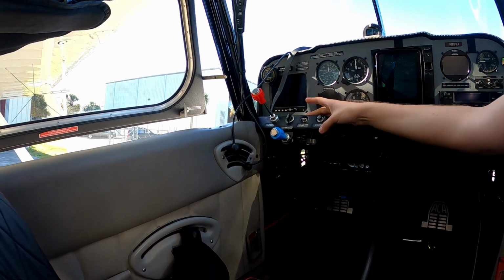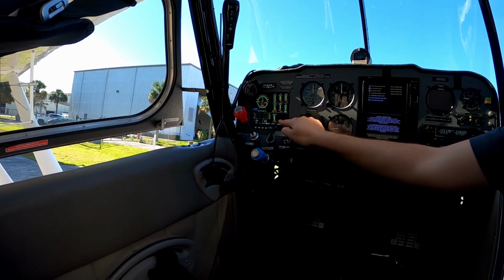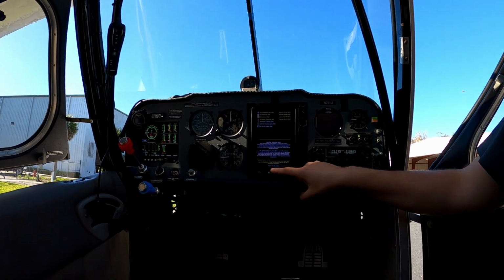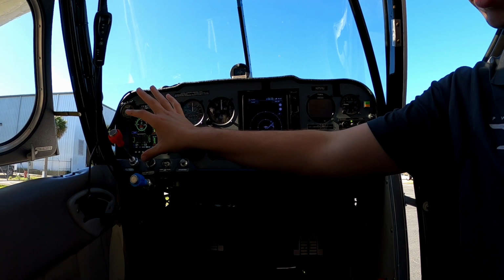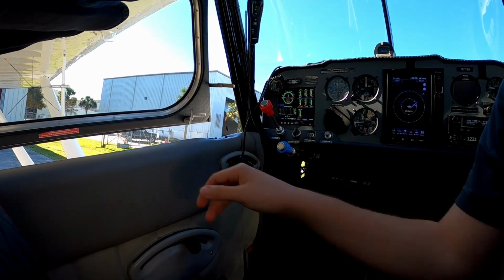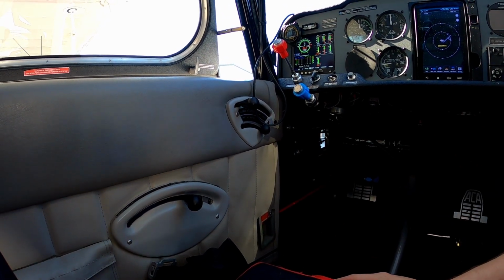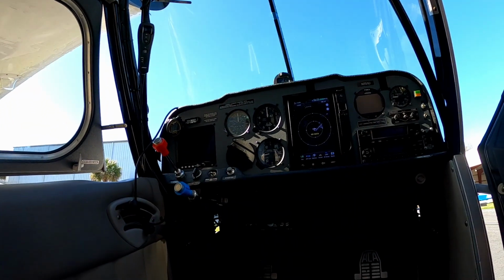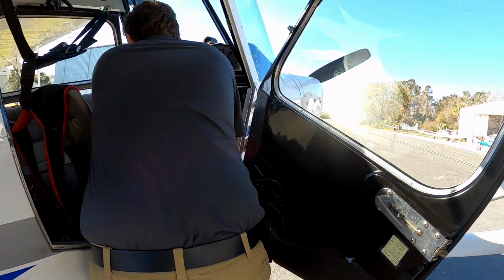Super Decathlon Cockpit Tour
for some aerobatics and airmanship training. It was lit and I can't recommend it enough. This is Part 2, the cockpit tour of the first airplane we will be flying. The American Super Decathlon.

We Learned upsets and upset recovery. Stalls with a yaw compnent.
Dynamic P-Factor
Torsional loads, Rolling G's, and the P-51 limitations.
Camber Effect
Yaw roll coupling
Spins, Insipient Spins
And Aviation Safety.